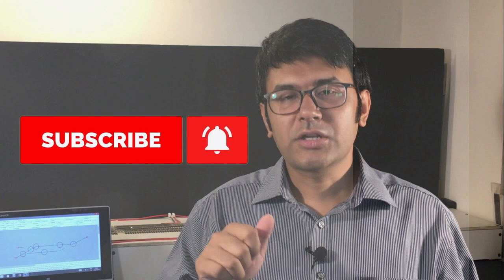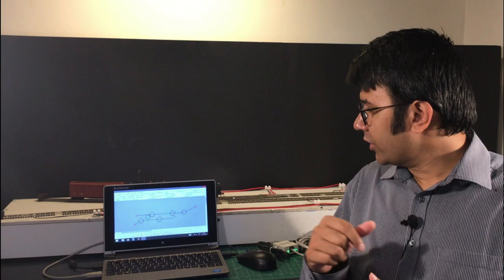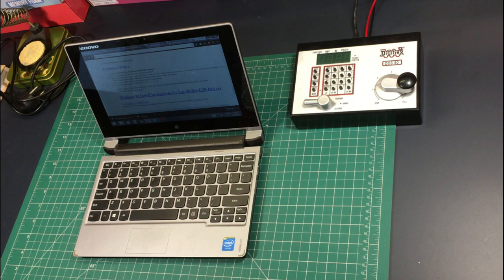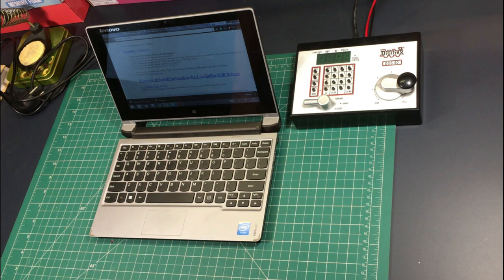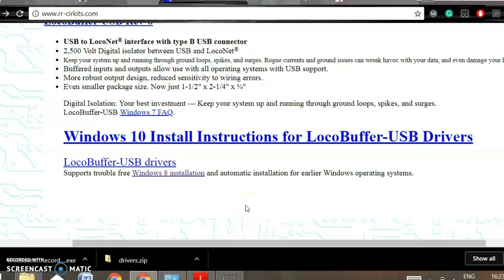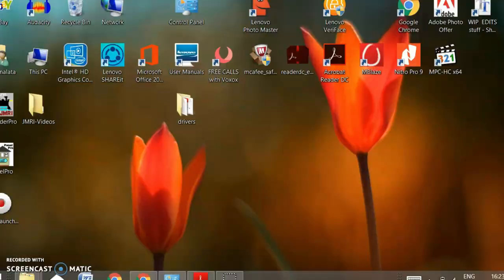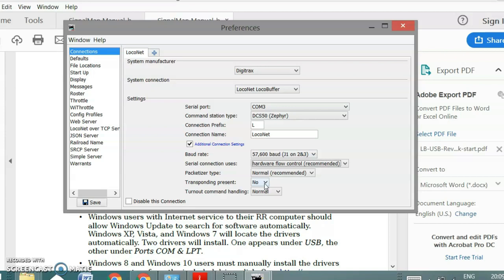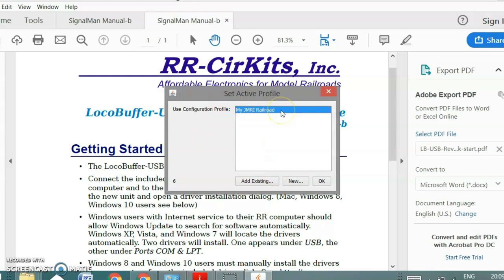Getting Started with JMRI and Digitrax LocoNet: Computer Control for Model Trains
Computer Control for Model Railroad is a fascinating subject and in this video I will show you how to get started with JMRI and Digitrax LocoNet. CONTENT BELOW:

Connect/Install RR CirKit's LocoBuffer USB: @3:33
Install RR Cirkit's LocoBuffer USB Driver (For Win 8): @5:47
Install JMRI: @11:45
Configure JMRI to Talk to LocoNet: @16:20
Set-up and Control Turnouts from JMRI: @20:15

Part 2 - basic controls of turnouts and routes
Part 3 - control your model railroad using a mobile device

I used RR CirKit's LocoBuffer USB as the interface to connect my Lenovo notebook running on Windows 8 with my old Digitrax DCS50 that was gifted by a friend of mine quite some years ago. I connected this to my test layout (that I built before to do all my prototyping) and voila! My layout was readily accessible through my computer.

I am making this series because I realised that though both JMRI and LocoNet is in the market for a long time, there is no 'on stop shop' for someone to just go, look and get started with computer control. One has to spend quite a lot of time and effort to figure out what needs to be done. The JMRI and Digitrax manuals, documents and clinics definitely help, but it still takes considerable amount of time to understand things, and often it's difficult to figure out the basics. This series is made hoping that it would help those starting with the hobby and/or aspiring to control their model railroads using a computer.

Yes, I will still be confined to Digitrax and LocoNet and JMRI has certainly grown beyond LocoNet, but given it is still one of the most used combination for easy and affordable computer control for model train layouts (and the fact that I decided to use this combination for my current projects at hand), I believe it will be helpful for those starting with the hobby, or starting with or contemplating about using computers to control their layout.